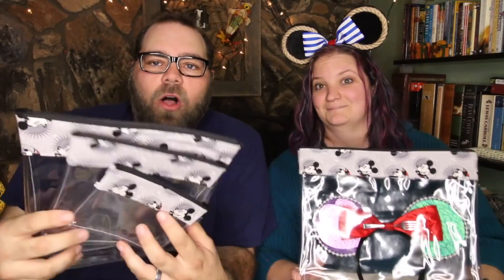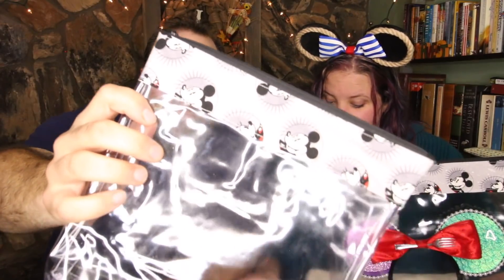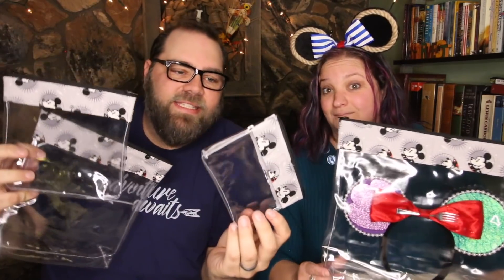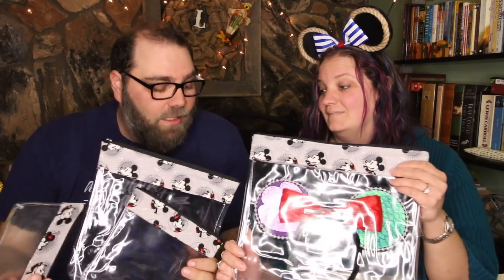Disney Cruise Day Bag Packing Tips!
Getting ready for your Disney Cruise? Have you started thinking about what to pack in your day bag? Today we're giving you some tips about packing so that you're ready for embarkation day!

Our Gear:
Sony RX100 III
Canon G7X